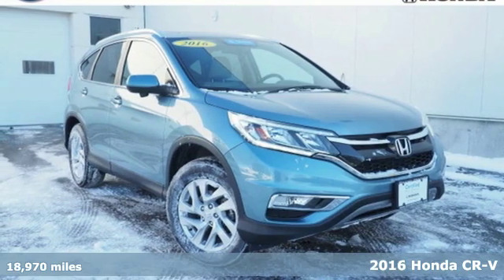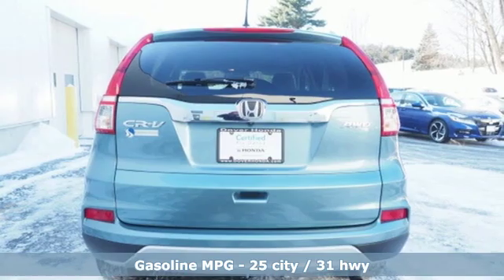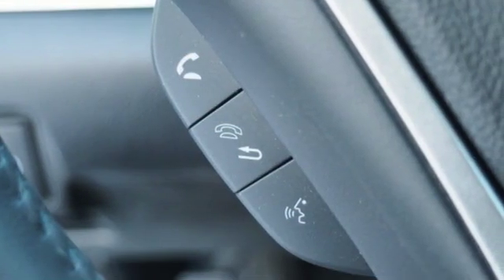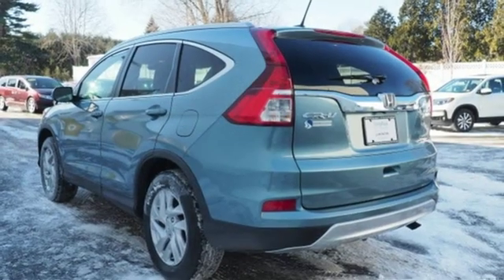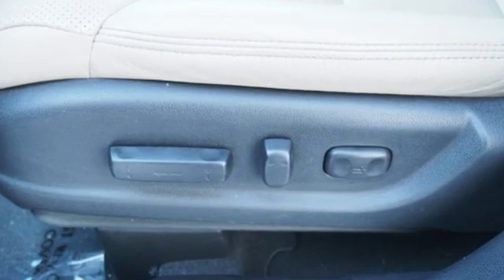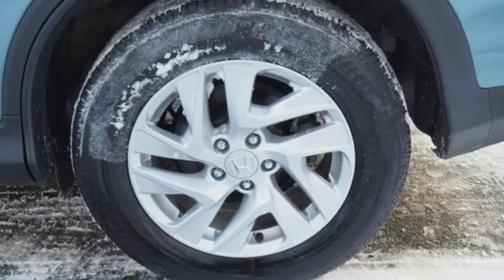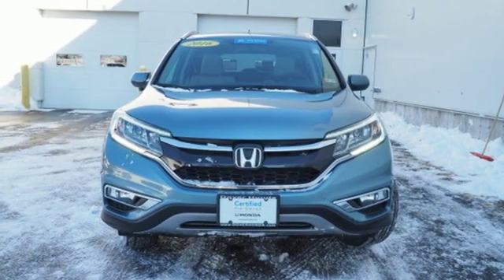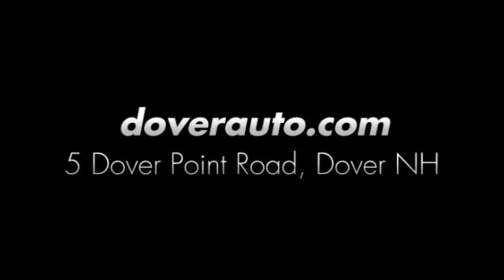Used 2016 Honda CR-V Dover NH Portsmouth, NH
Year: 2016
Make: Honda
Model: CR-V
Trim: EX-L
Engine: 2.4L I4 DOHC 16V i-VTEC
Transmission: CVT
Color: Green
Interior: Beige
Mileage: 18970
Stock #: H41800A
VIN: 2HKRM4H73GH639541
2016 Honda CR-V EX-L AWD CVT 2.4L I4 DOHC 16V i-VTEC Carfax 1 Owner! Accident Free!, CR-V EX-L, 4D Sport Utility, 2.4L I4 DOHC 16V i-VTEC, CVT, AWD, Mountain Air Metallic, 17" Alloy Wheels, Brake assist, Electronic Stability Control, Heated Front Bucket Seats, Power driver seat, Power moonroof, Steering wheel mounted audio controls, Back Up Camera, Bluetooth, and Much More. brbrRecent Arrival! 25/31 City/Highway MPGbrbrHonda Certified Used Cars Details:brbr * Roadside Assistancebr * 182 Point Inspectionbr * Powertrain Limited Warranty: 84 Month/100,000 Mile (whichever comes first) from original in-service datebr * Warranty Deductible: $0br * Vehicle Historybr * Transferable Warrantybr * Limited Warranty: 12 Month/12,000 Mile (whichever comes first) after new car warranty expires or from certified purchase datebrbrAwards:br * 2016 KBB.com Brand Image Awardsbr2016 Kelley Blue Book Brand Image Awards are based on the Brand Watch(tm) study from Kelley Blue Book Market Intelligence. Award calculated among non-luxury shoppers. Kelley Blue Book is a registered trademark of Kelley Blue Book Co., Inc.brDover Honda's goal is to always provide the very best vehicles at the very best price! We extensively research current market pricing and Honda Certified Pre-Owned means you get the reassurance of a 12mo/12,000 mile comprehensive warranty, a 7yr/100k mile powertrain warranty, and a 182 point inspection & reconditioning process. Plus 24/7 roadside assistance, trip-interruption services, concierge service, and a complete CARFAX vehicle history report. Additional like vehicles may be available and with over 250 cars in stock, we're sure to have a vehicle to fit every driveway & every budget! Stop by for a visit or for more information call .Thank you for looking!brbrReviews:brbr * Exceptional fuel economy compared to other crossovers; plenty of adult-sized room in both seating rows; more cargo capacity than most rivals; rear seatbacks fold flat at the tug of a lever; appealing roster of tech and safety features. Source: Edmunds

Address:
5 Dover Point Rd